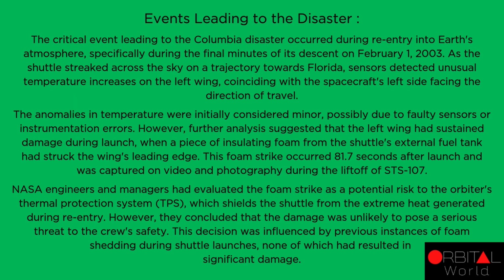65. Space Shuttle Columbia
We collected all this information based on the most reliable and well-recognized sources of information like some valuable books, Wikipedia, Google, Chetgpt, etc. If there is any unfortunate mistake in the future
Then we will ask for an apology in advance to make well rectification further.